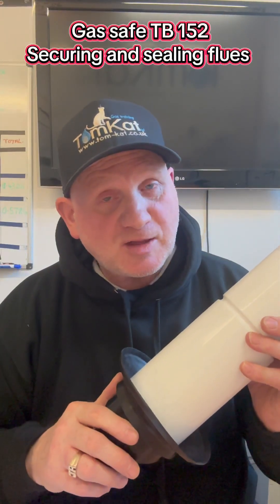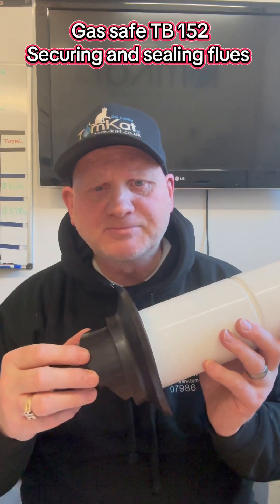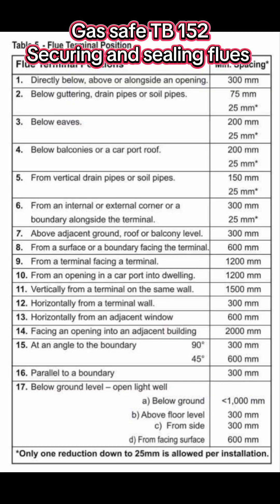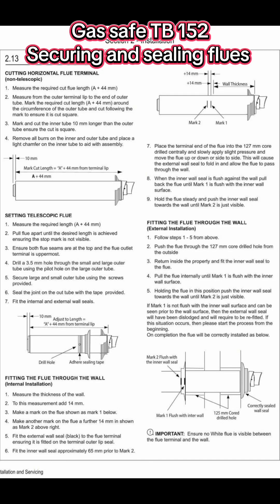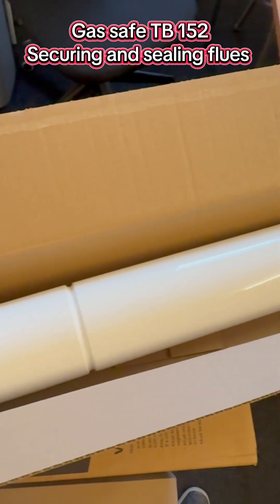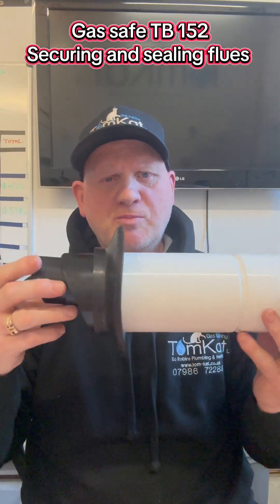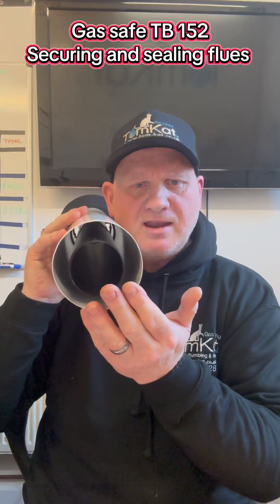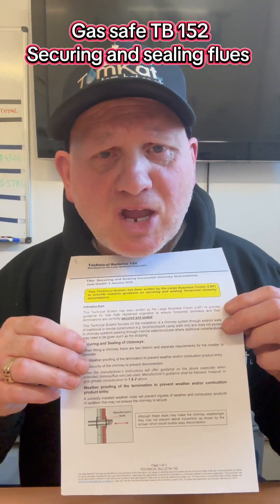Gas safe TB 152 securing and sealing boiler flues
Derek in this video reacts to the comments from his last video and reminds us about gas safe technical bulletin 152 sealing and securing boiler flues.